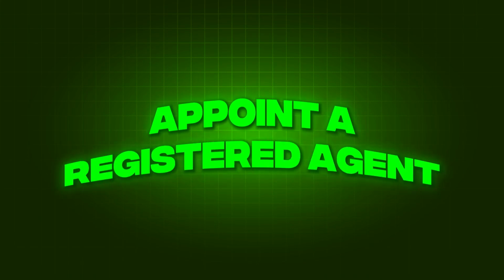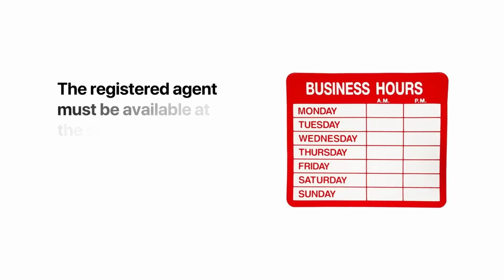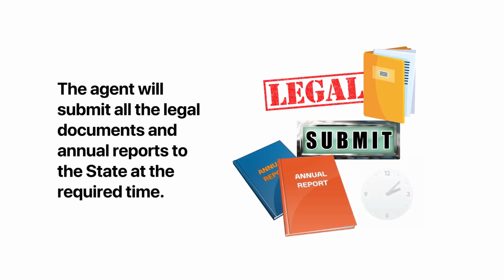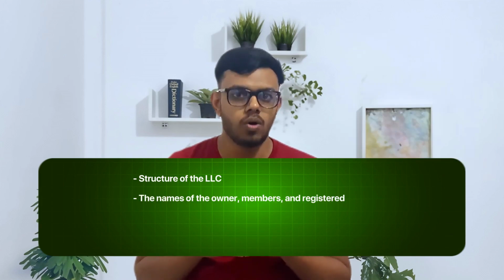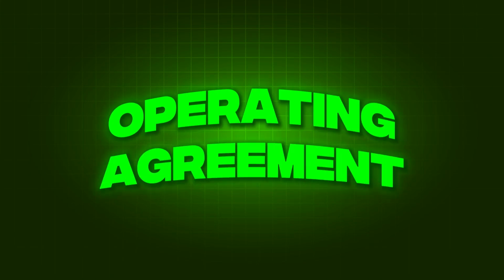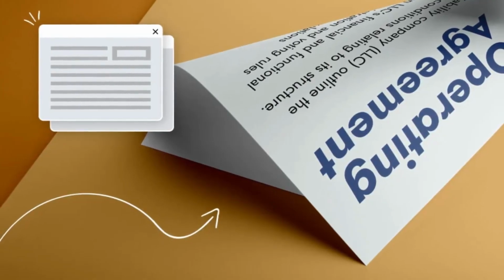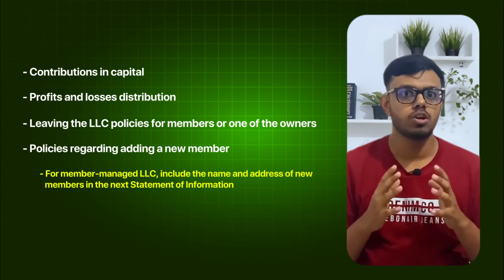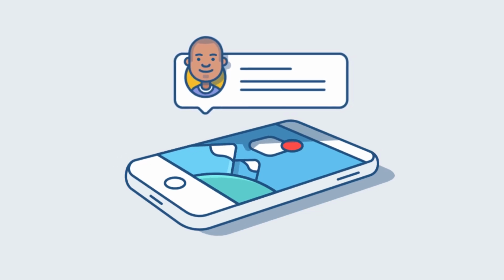California LLC: How to Start an LLC in California in 2024?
Starting an LLC in California? This video walks you through a simple, five-step process to get it done. We cover everything from picking the right name to choosing a registered agent, filing the necessary paperwork, and securing an EIN. Plus, I’ll share key tips for keeping your LLC running smoothly. Whether you’re just getting started or need a refresher, this guide has you covered. Ready to make your business official? Hit play and let's dive in!

Northwest is the go-to for any business formation services.

TIMESTAMPS:
00:00 - Intro
00:39 - Choose A Name
01:53 - Appoint A Registered Agent
03:27 - Articles of Organization
04:45 - Operating Agreement
05:52 - Get an EIN
07:56 - Conclusion